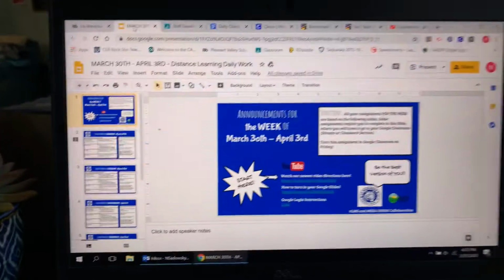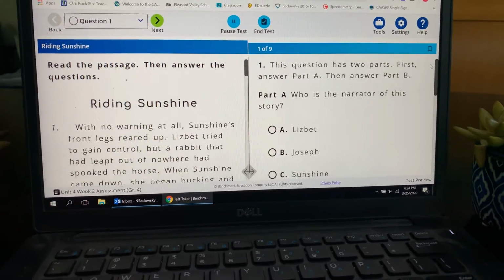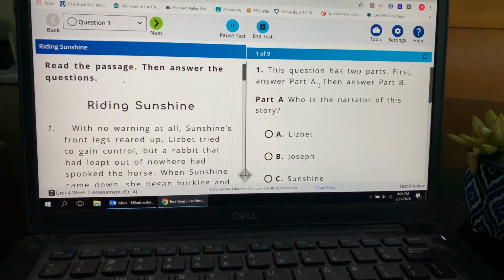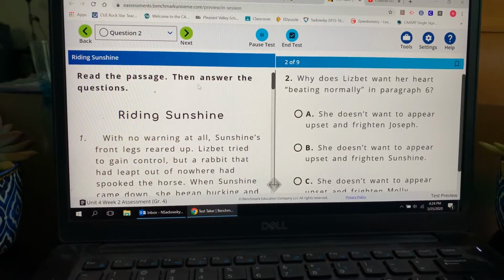Unit 4 Week 2 Assessment